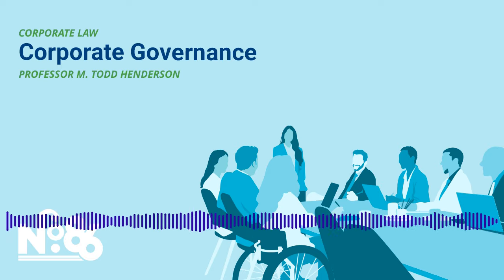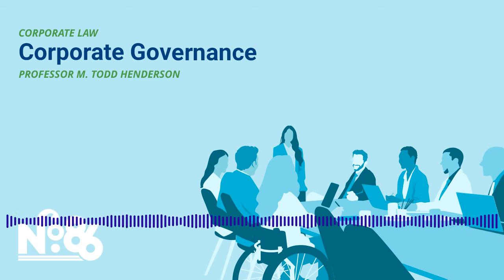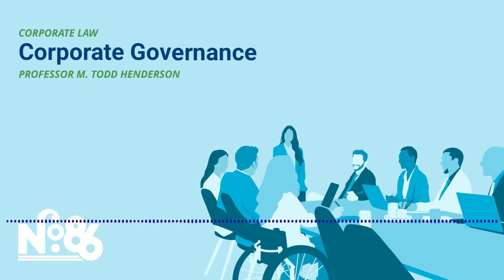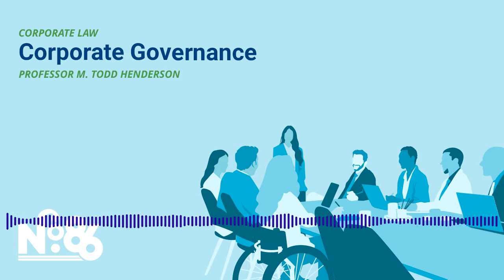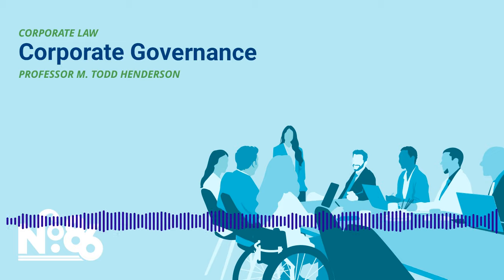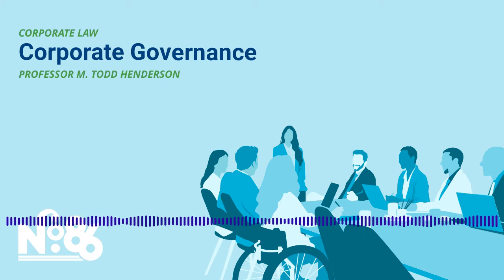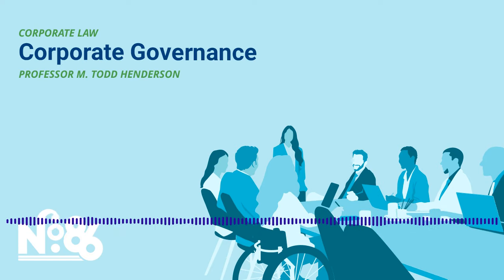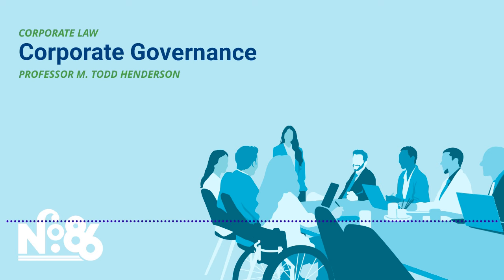Corporate Governance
Who controls a corporation? Professor Todd Henderson explains the roles and responsibilities of managers, the board of directors, and shareholders. He also talks about what happens when there are tensions between these groups while explaining two landmark cases: Unocal and Revlon.